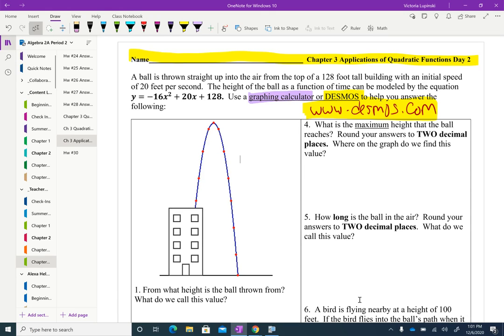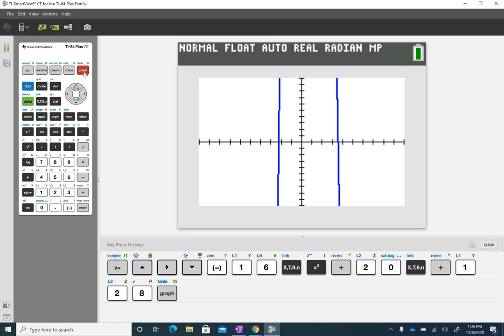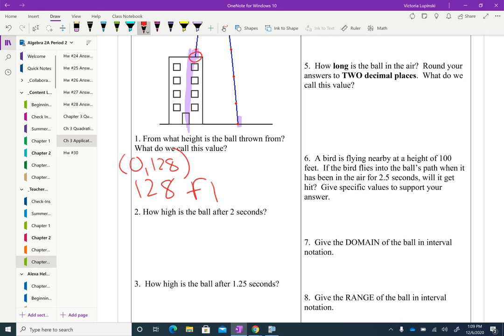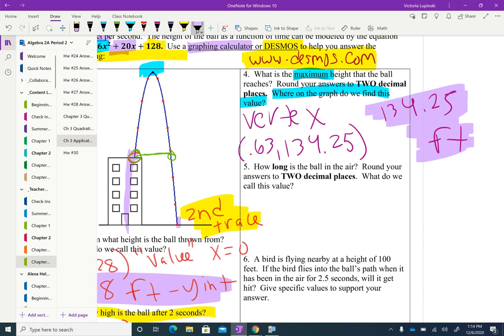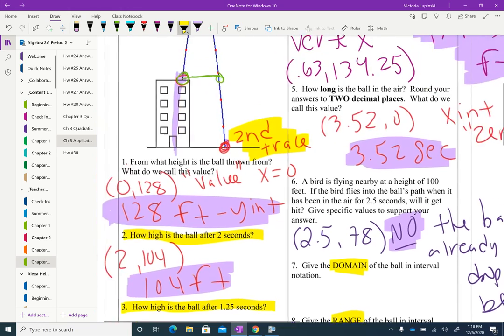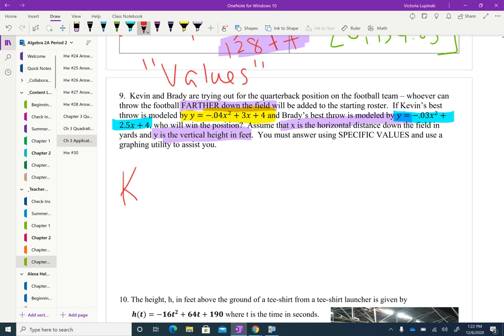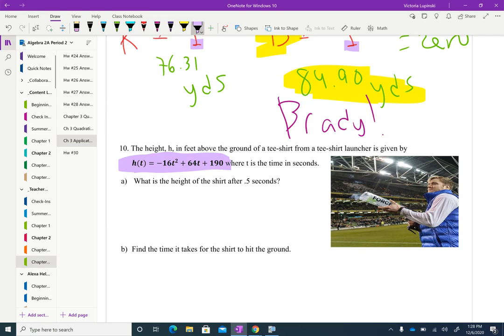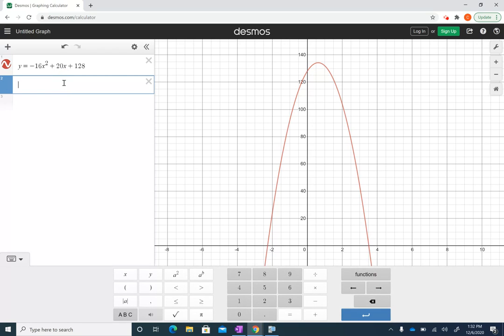Chapter 3 Quadratic Apps Day 2